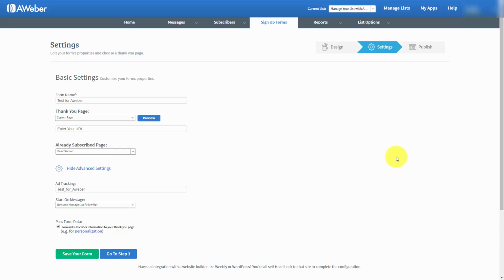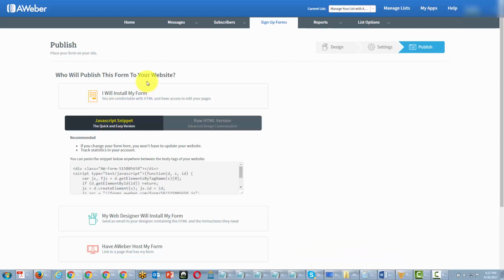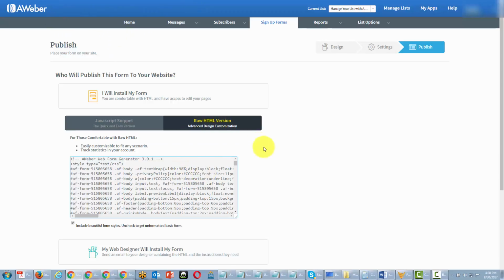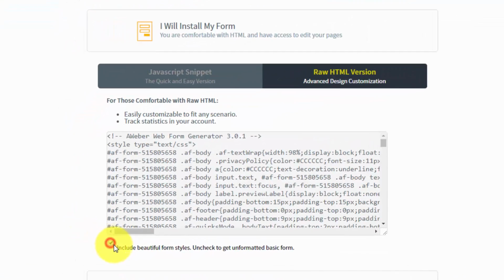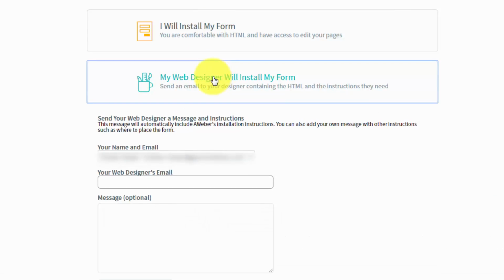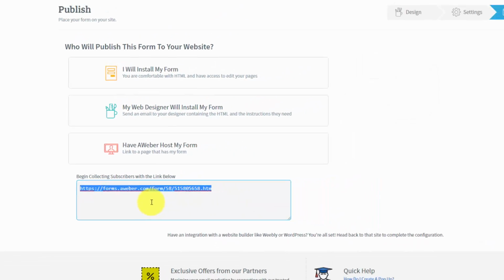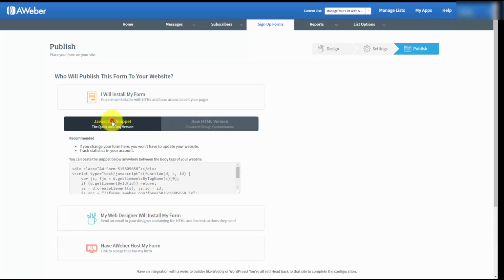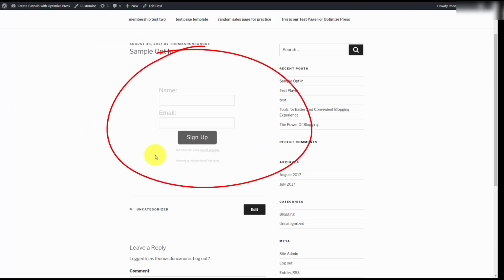Create A Sign Up Form, Step 3 | Manage Your Email List With AWeber